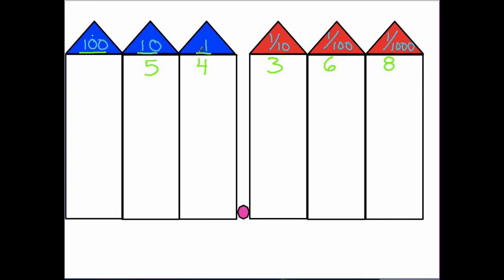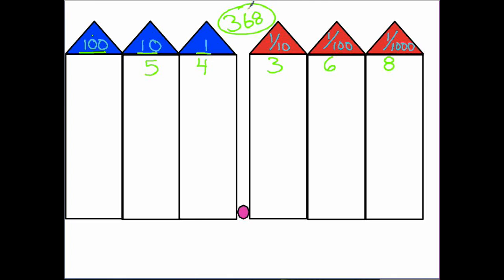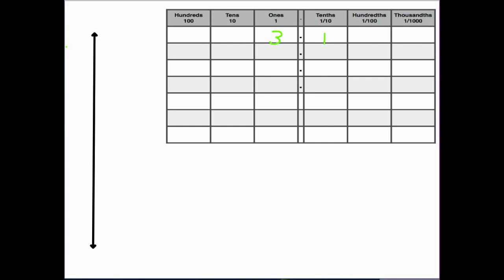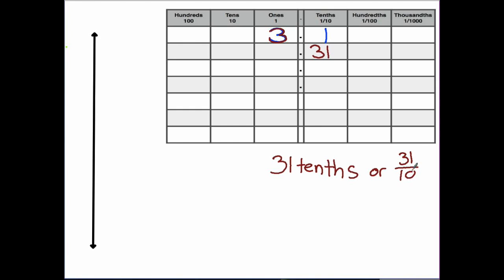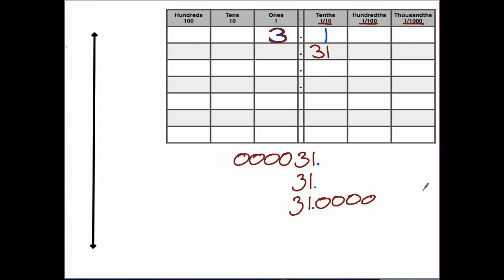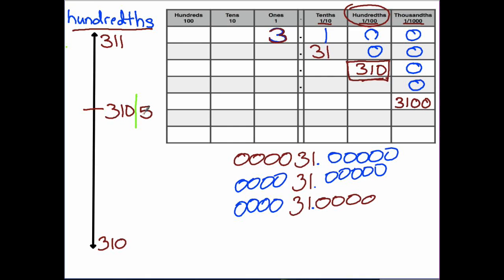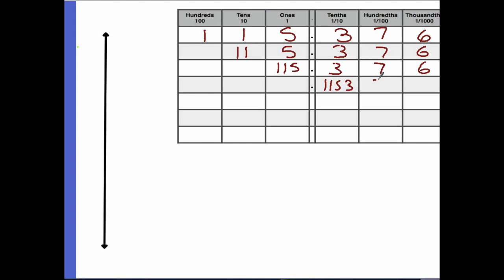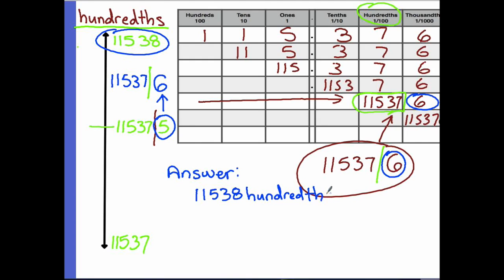MODULE 1 LESSON 7 part 2